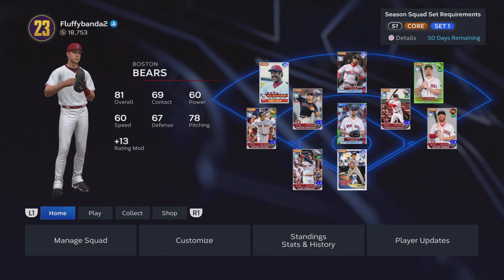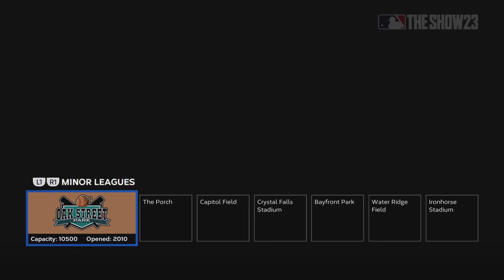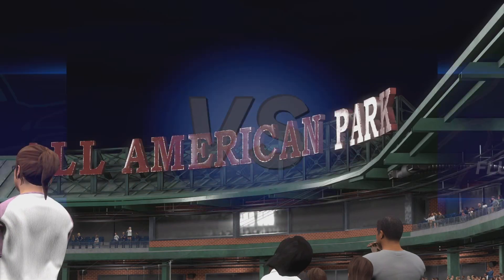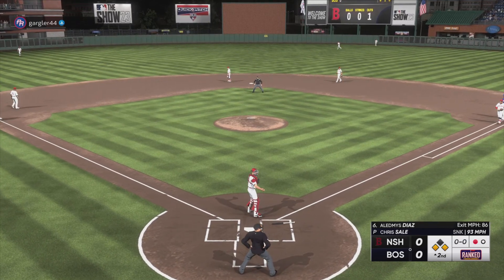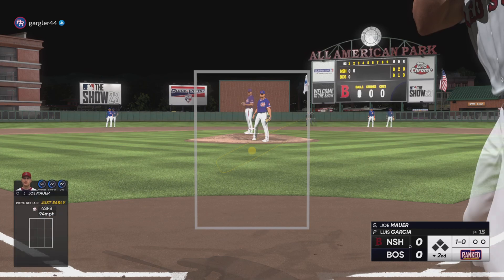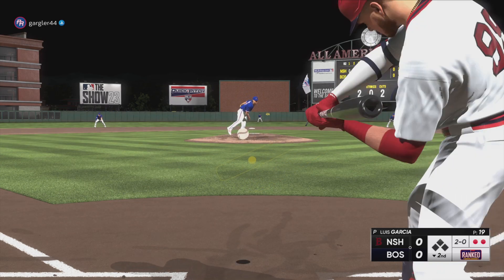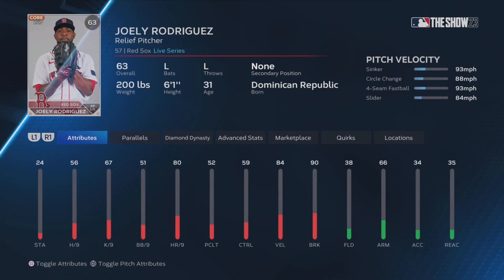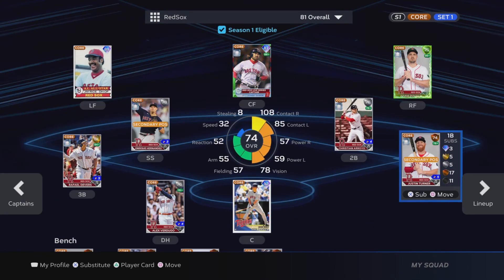Team Captains Chris Sale and Johnny Damon Lead the Red Sox Theme Team - MLB The Show 23 DD Game